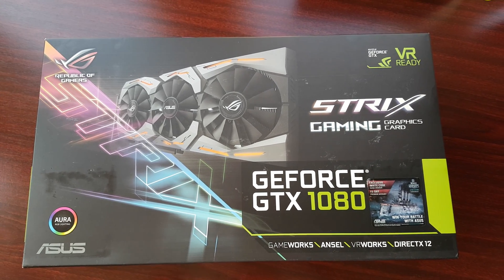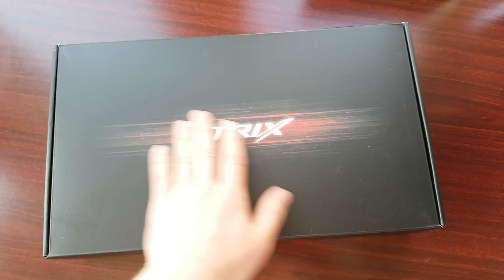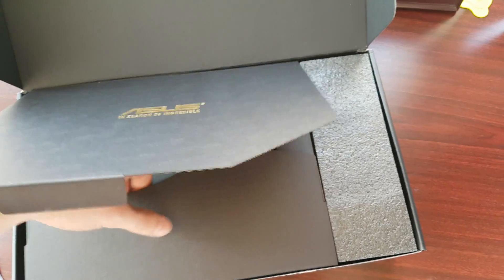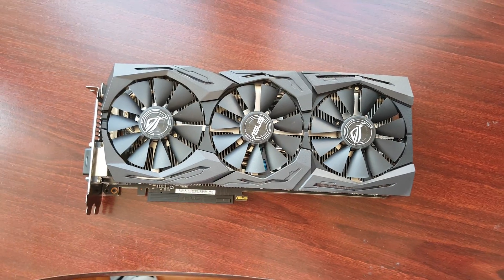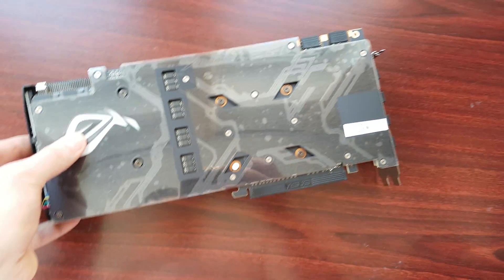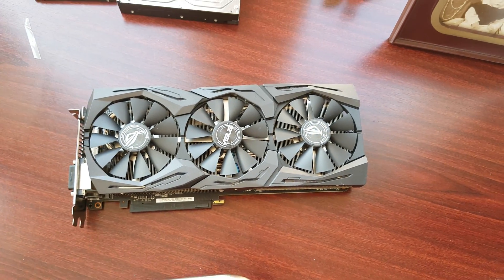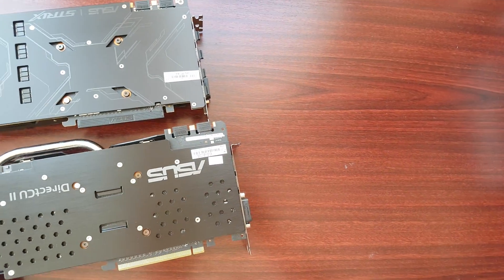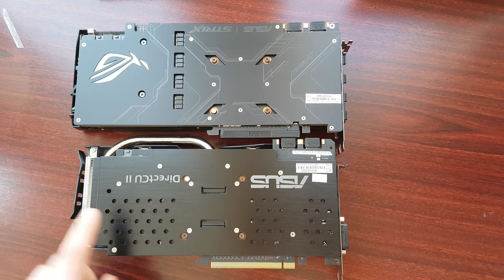Asus nVidia GTX 1080 A8G Unboxing & Comparison Asus nVidia GTX 970 Strix OC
Asus nVidia GTX 1080 A8G Specs
Brand                 ASUS
Series                ROG
Model                STRIX-GTX1080-A8G-GAMING

Interface          PCI Express 3.0

GPU
GeForce GTX 1080
Core Clock
                                        OC mode: 1695 MHz
                                        Gaming mode: 1670 MHz
Boost Clock
                                        OC mode: 1835 MHz
                                        Gaming mode: 1809 MHz

*Retail goods are with default Gaming Mode, OC Mode can be adjusted with one click on GPU Tweak II
CUDA Cores
2560

Memory
Effective Memory Clock     10010 MHz
Memory Size                         8GB
Memory Interface                256-Bit
Memory Type                       GDDR5X

3D API
OpenGL
OpenGL 4.5

Ports
HDMI
2 x Native HDMI 2.0
DisplayPort
2 x Native DisplayPort 1.4
DVI
1 x Native Dual-link DVI-D

Details
Max Resolution                      7680 x 4320
Virtual Reality Ready             Yes
Cooler                                      Triple Fans
Power Connector                   6-Pin / 8-Pin
Dual-Link DVI Supported       Yes
HDCP Ready                            Yes